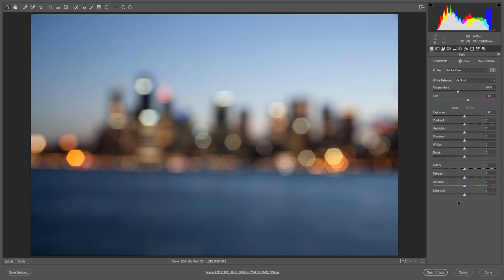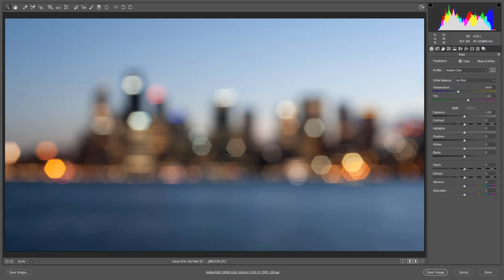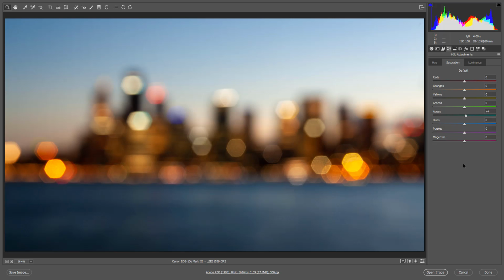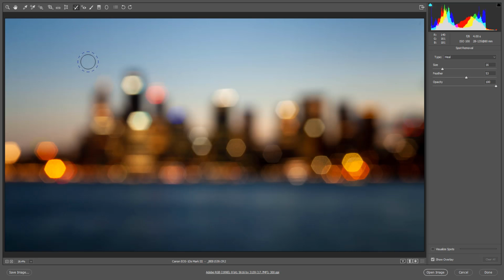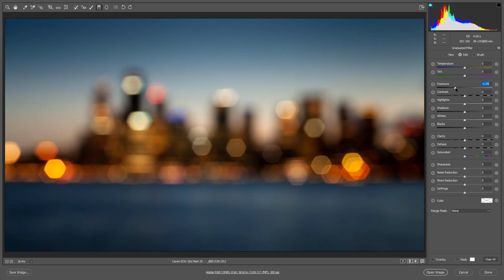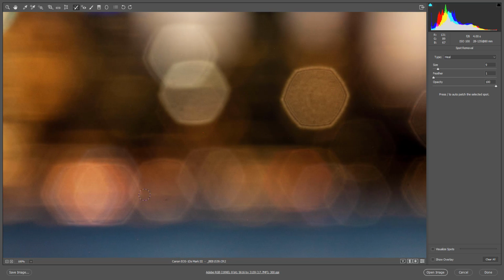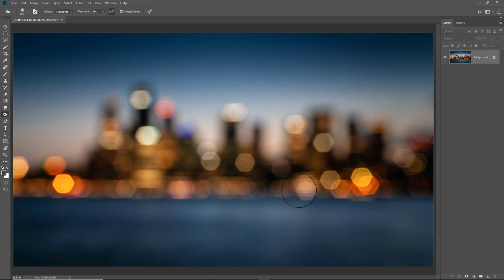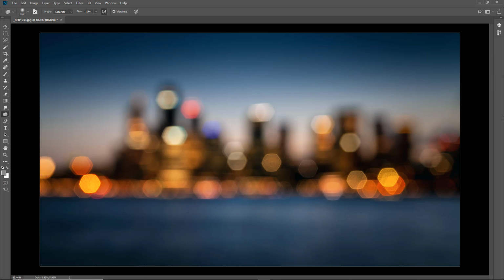Photoshop Raw Editing Video 15 Global – Strategic – Finishing Touches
A full start to finish manipulation using the whole range of tools we need most of the time.